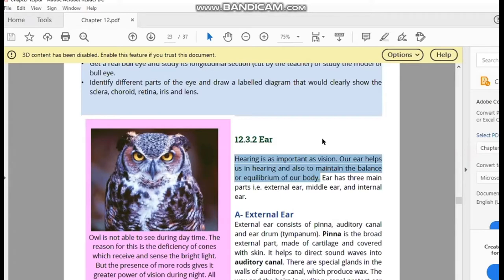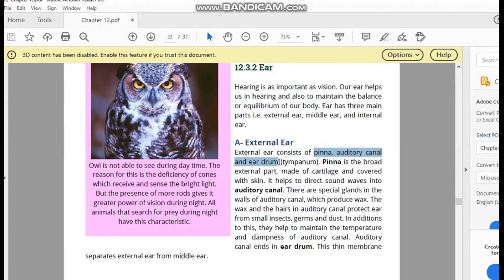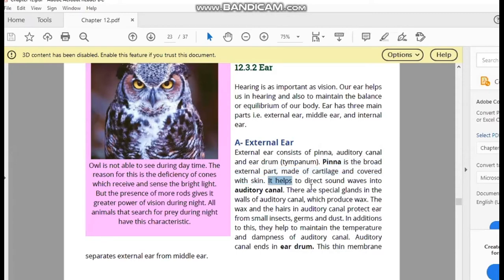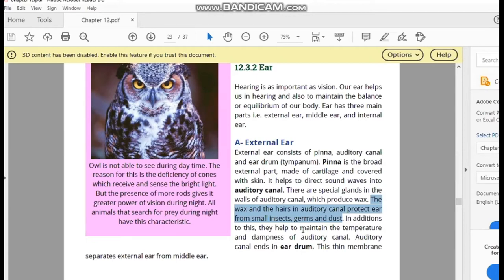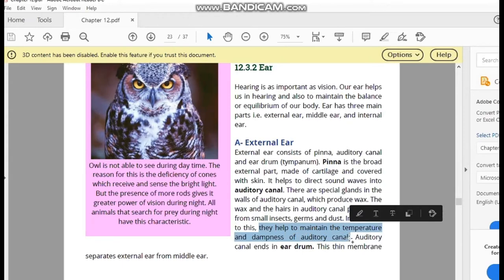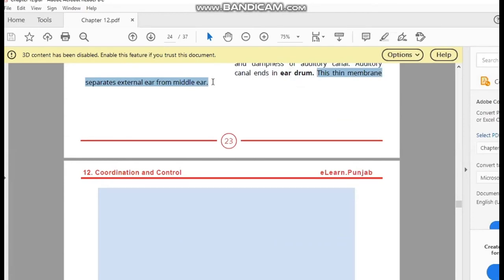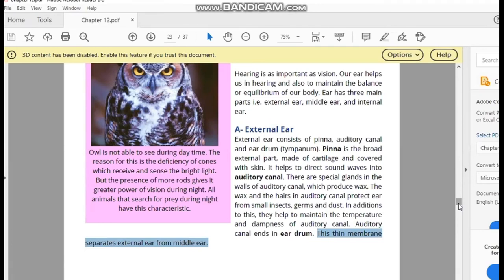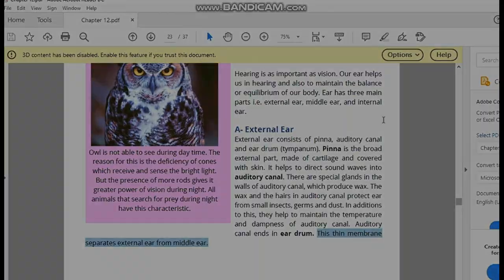Biology Class 10: Ear - External Ear || Complete Lecture with Diagrams...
The outer ear, external ear, or auris externa is the external part of the ear, which consists of the auricle (also pinna) and the ear canal . It gathers sound energy and focuses it on the eardrum (tympanic membrane). Outer ear. A diagram of the anatomy of the human ear: Brown is outer ear.